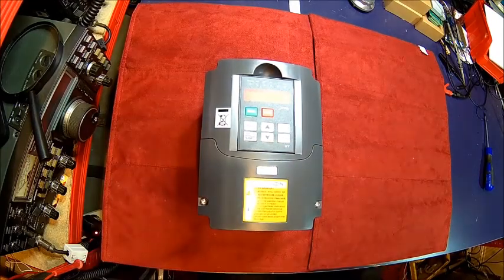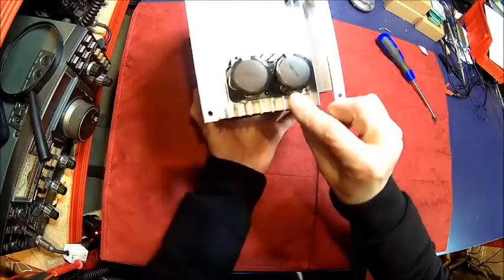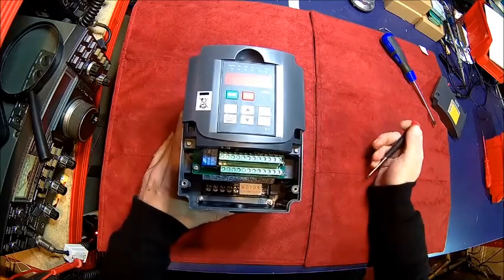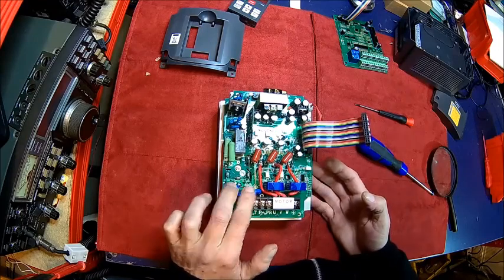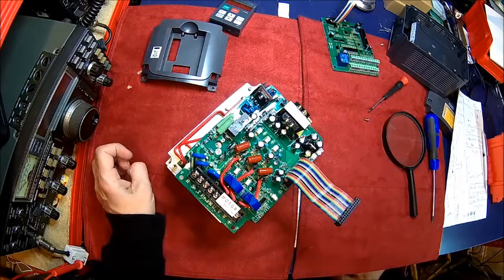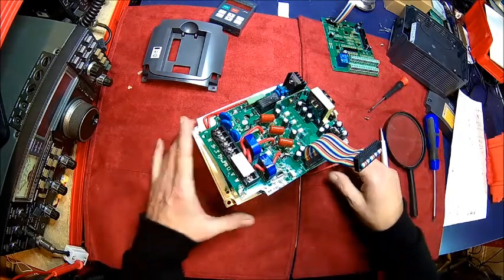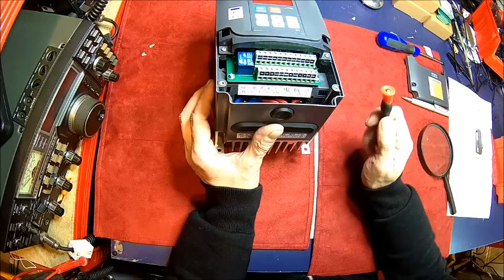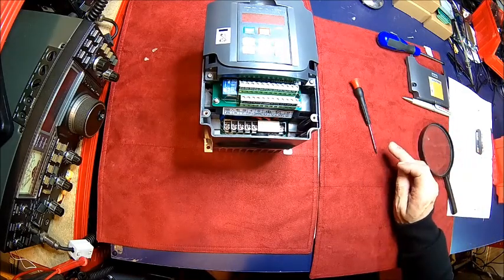Cheap Chinese inverter drive (VFD) part 1 - tear down, inspection and safety check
For an upcoming project, I recently purchased a very cheap Chinese VFD ( Huanyang) and decided to look inside before i power it up.
---  Please subscribe, it's free for you but does really help me to keep this channel going as YT just announced further restrictions to small channels which makes it even less attractive to spend time to produce new content. ---
Actually for 2 reasons, checking electrical safety and also look at the components to get an idea how realistic the rating on the name plate might be.
The plate says It is rated for 220V/240V single or 3 phase input, Output is 220V, 3kW, 0-400Hz.
Considering price (less than $150) and origin, it is hard to believe that this rating is real, and in particular a continuous rating.

This part shows the tear down, safety aspects and some facts about the components inside, next part will be programming and a fit-for-pupose check for the application i have in mind

Please note:
Electriciy is dangerous and can kill, make sure you have appropriate qualification to work with mains electricity.
This footage is for entertainment only and by no means an instructional. It also may show unsafe/dangerous practice.